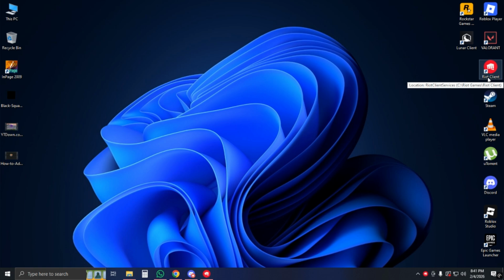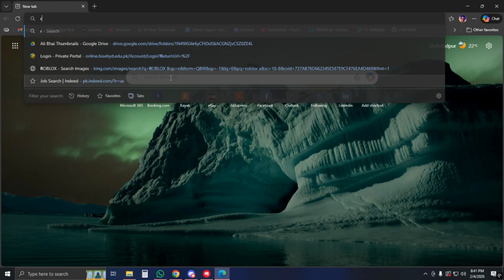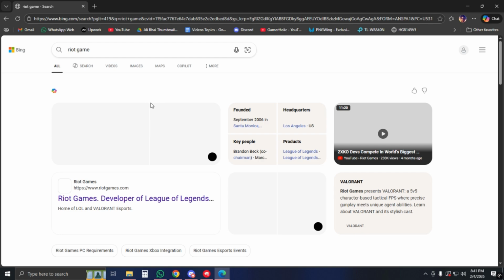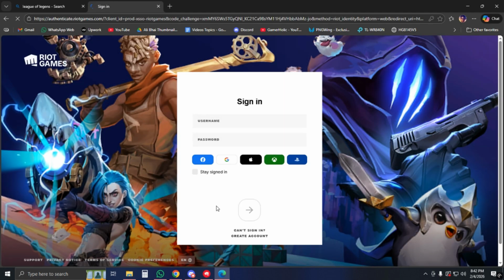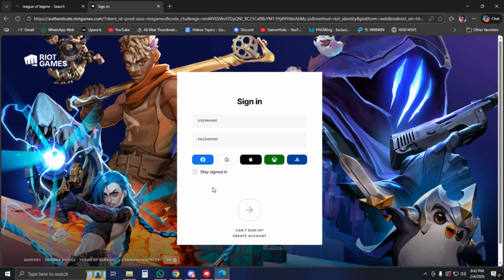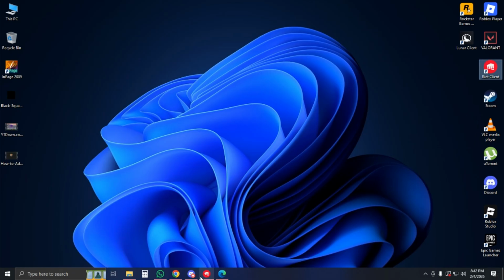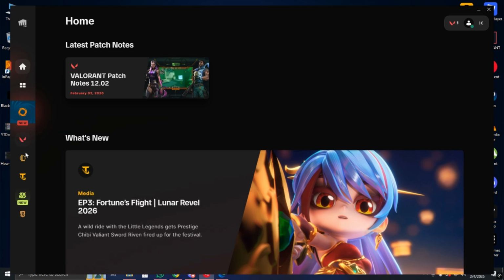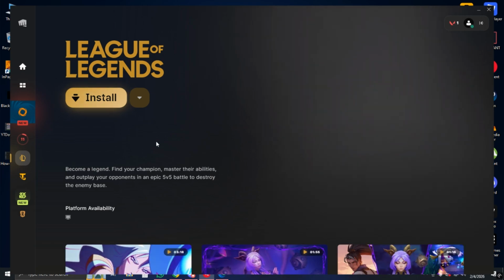How to Download League of Legends on Your PC or Laptop - (2026)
In this video I show a complete step by step guide to download and install League of Legends on your PC or laptop in 2026. Follow this tutorial to get the game from the official source, install the client, create or sign in to your account, and configure settings so you can start playing quickly.

Download the official Riot Games installer from the League of Legends website
Create or sign in to your Riot Games account and verify email if needed
Install the Riot client and launch League of Legends
Check system requirements and free up disk space if required
Update graphics drivers and Windows for best performance
Adjust in-game settings (resolution, graphics, and controls) for smoother gameplay
Troubleshoot common issues like installer errors, stuck downloads, or launch failures
Enable antivirus or firewall exceptions if the installer or game is blocked
Optional tips for account security, enabling two-factor authentication, and linking your account

The video shows every click and setting so you can follow along easily. Tell me your OS and any errors you encounter and I can provide a tailored walkthrough.